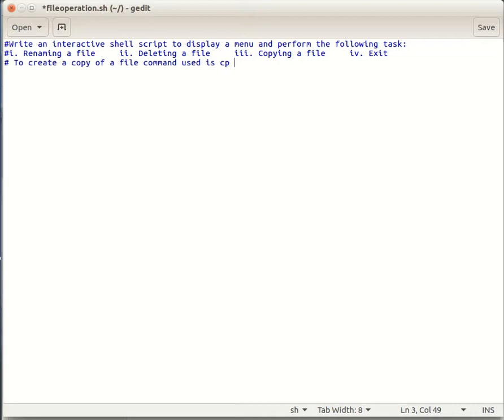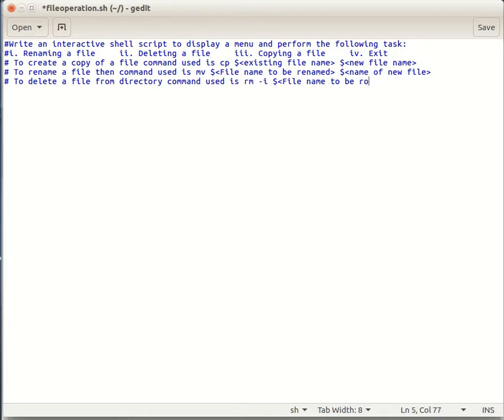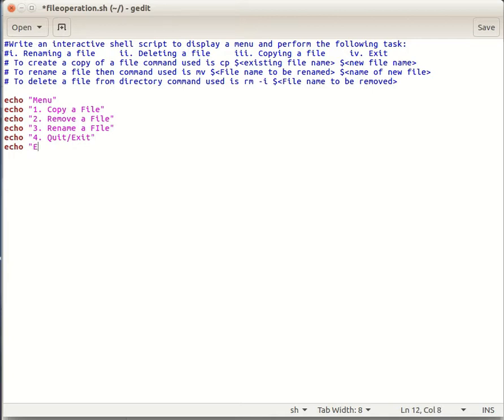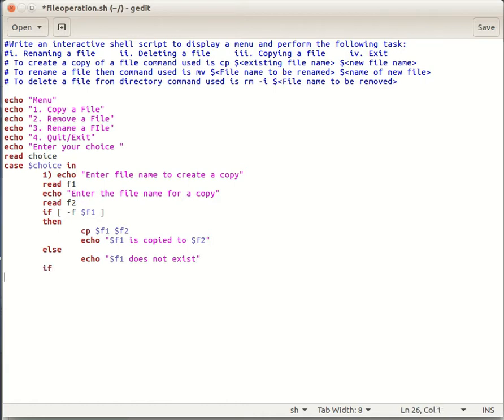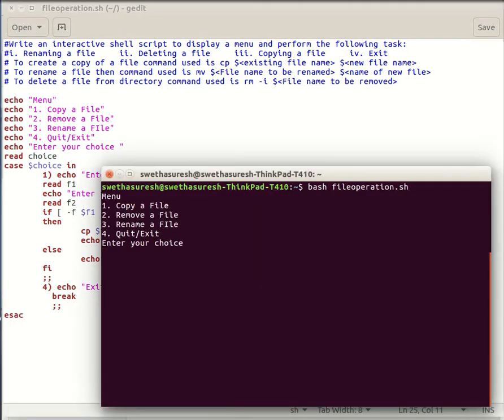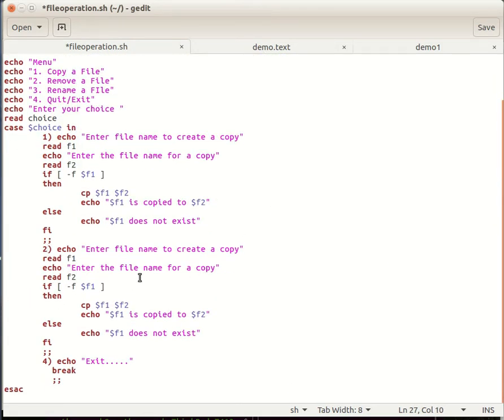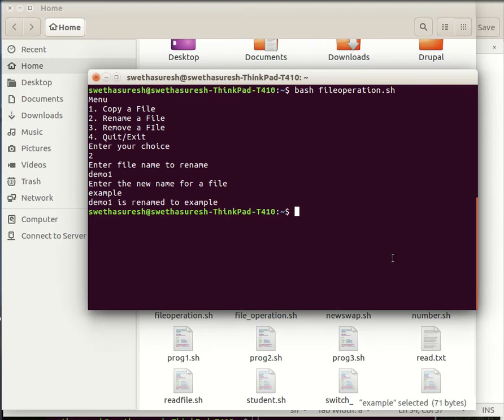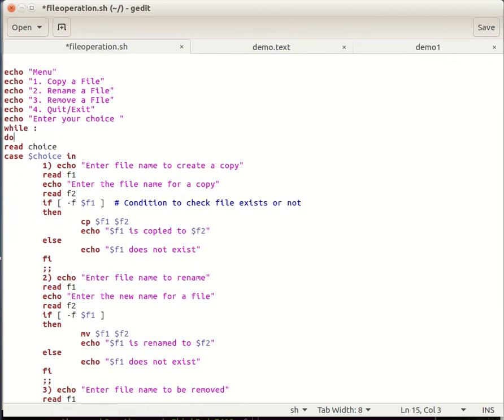An interactive shell script to display a menu and perform file Operations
how to use switch case to create an interactive  display menu and perform file operations
Some shortcuts and keys used
Ctrl+Alt+T --- To open Terminal Window
i --- To Switch to Insert mode in Vi editor.
Esc ---Switch to Command mode.
:w -- Save and continue editing.
:wq or ZZ -- Save and quit/exit vi editor.
`: Single quote is below esc key
Make sure to leave proper space for a expression